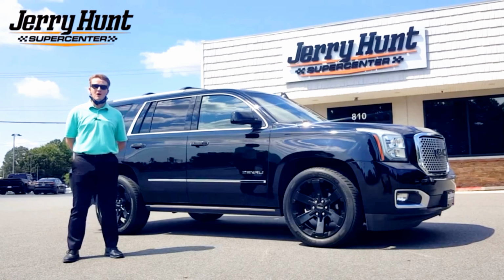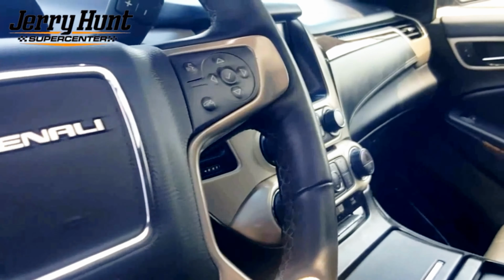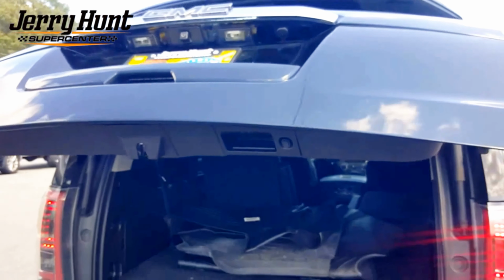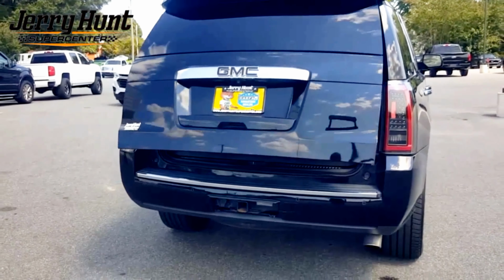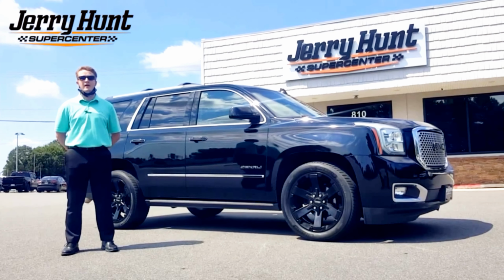2015 GMC Yukon Denali